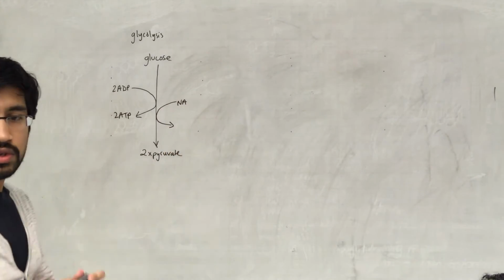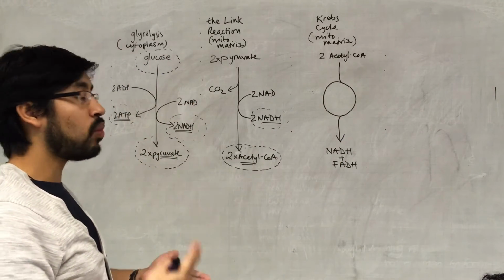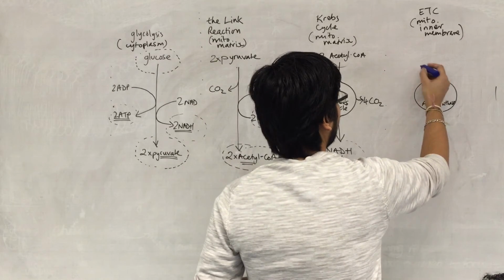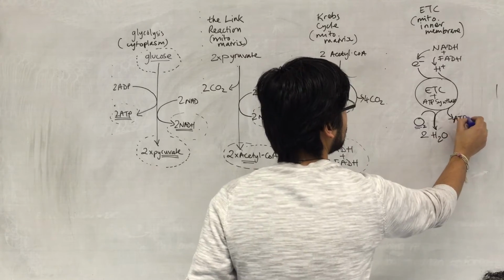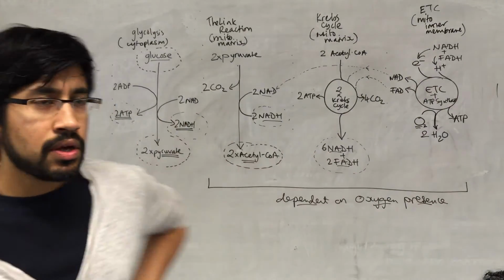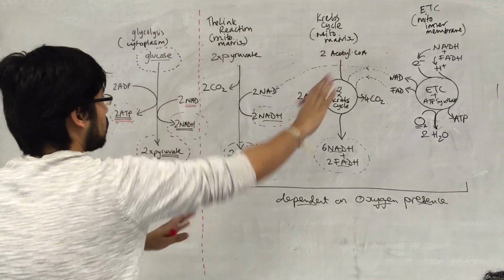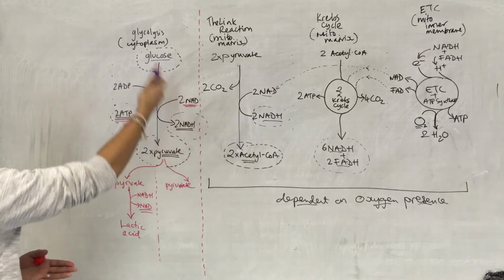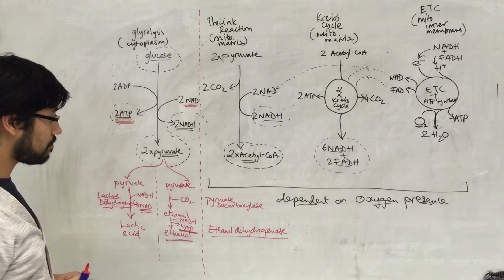Anaerobic Respiration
Starting off with a summary of aerobic respiration. The role of glucose is important, as without it the Link Reaction, Krebs Cycle and Oxidative Phosphorylation all grind to a halt. Mainly because Reoxidised NAD and FAD are not being regenerated. In that event, glycolysis can still proceed and make relatively smaller amounts of ATP IF some NAD can be regenerated. Pyruvate can be further modified in the cytoplasm, in the absence of oxygen in reactions that oxidise NADH back to NAD. This keeps glycolysis going, producing ATP. In animal cells this process converts pyruvate to lactic acid, and in yeast cells, to ethanol.